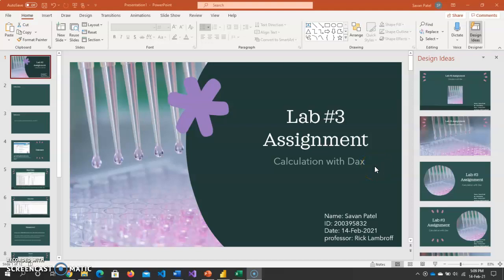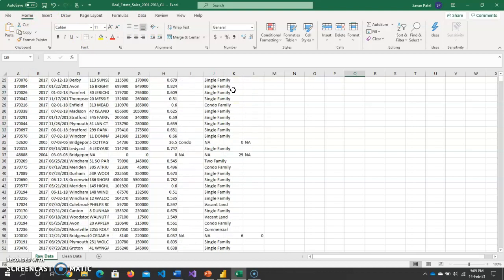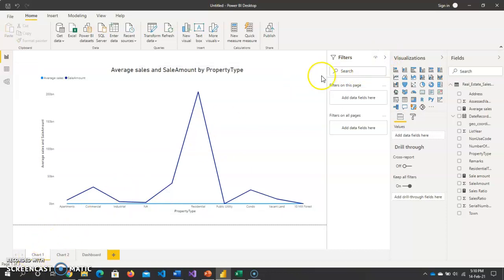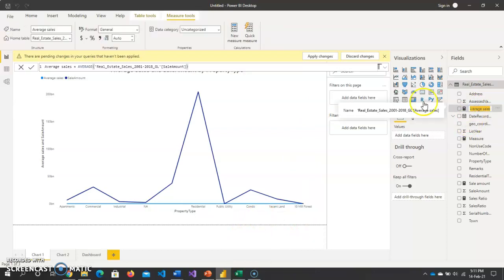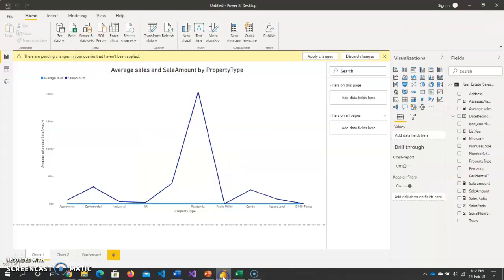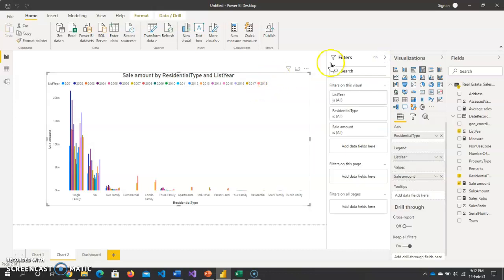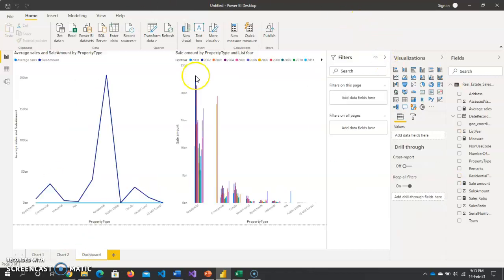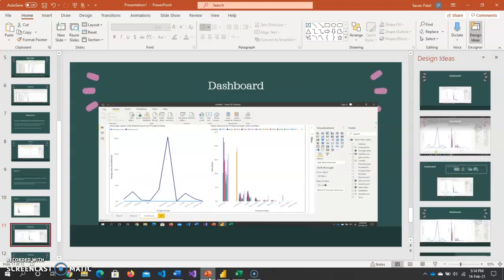Calculation with Dax